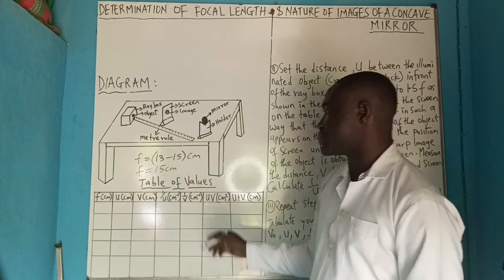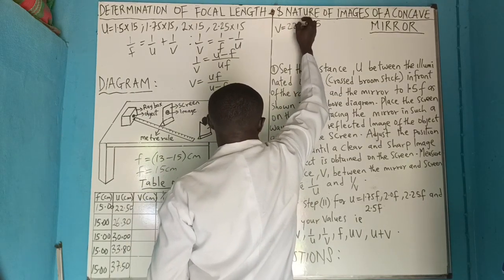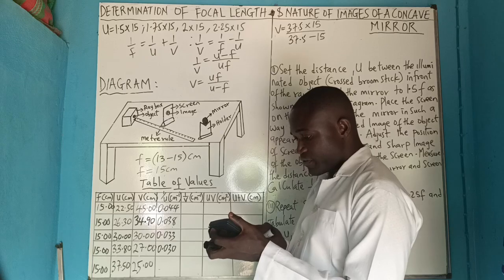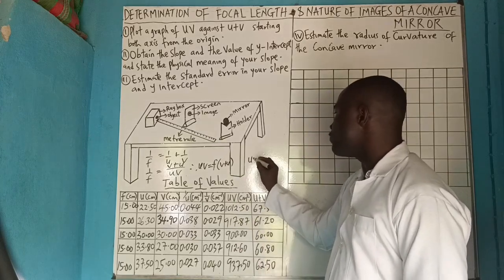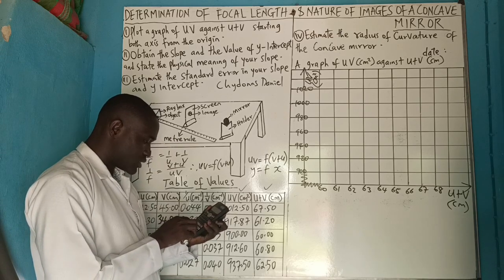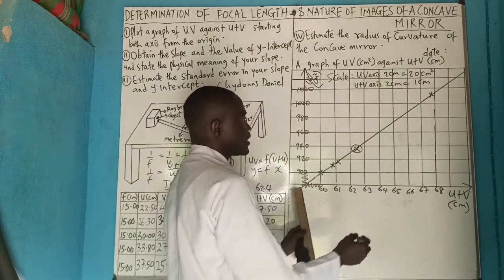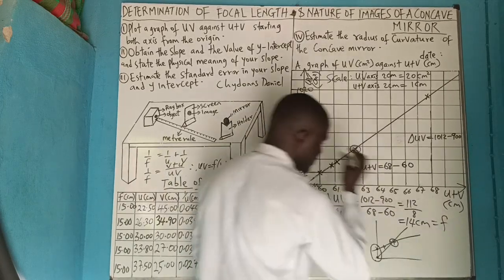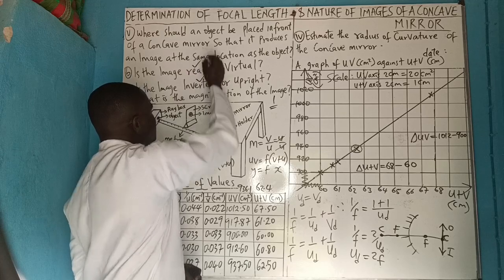Concave mirror experiment continues